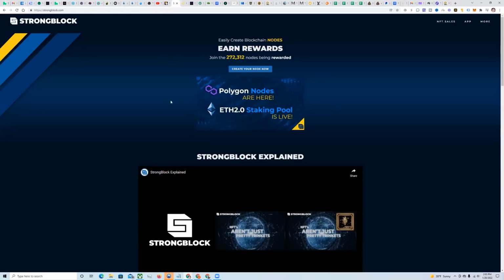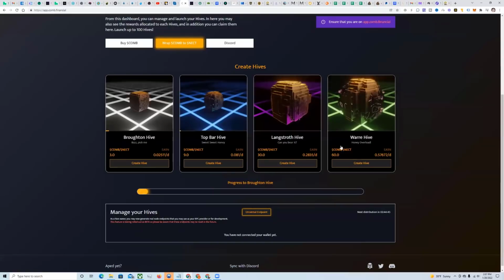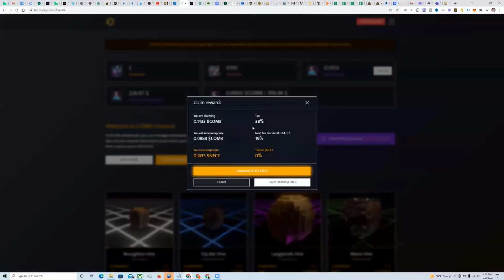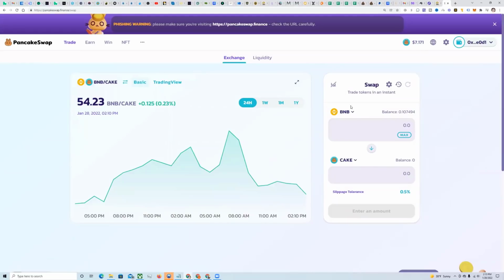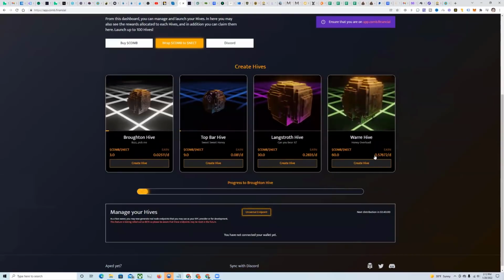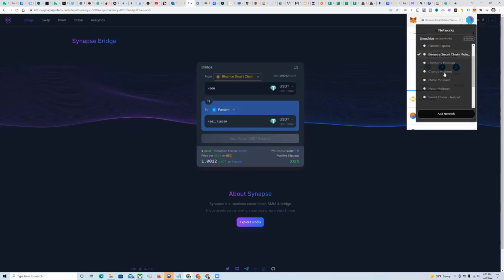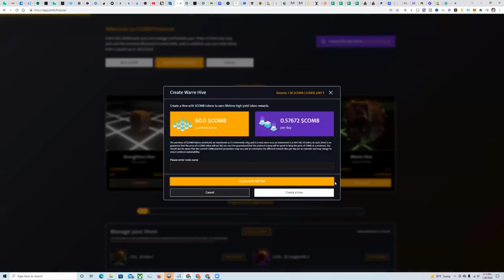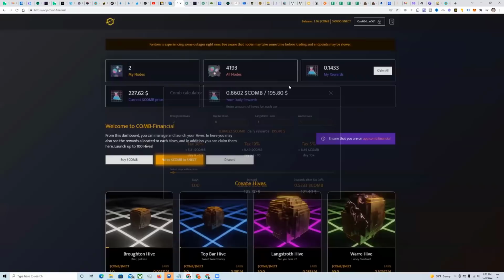How I Make $190 Per Day Passively With CRYPTO NODES (FTM)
How I Make $190 Per Day Passively With CRYPTO NODES

I recently got involved with my first crypto node opportunity on the Fantom Network (FTM) known as comb financial. Strong has over 200,000 nodes and comb is in its infancy at only 4,000 nodes which means tons of room for growth. If you are looking to make passive income with crypto nodes then watch this video to find out more!

how to make passive income with crypto, crypto nodes, passive income nodes, strong block, comb financial, comb financial review, fantom network, ftm, make money with crypto, make money online, The defi guys, NSL, next selection lifestyles